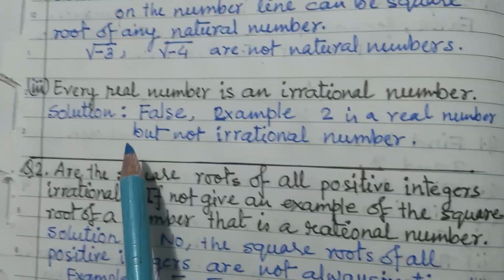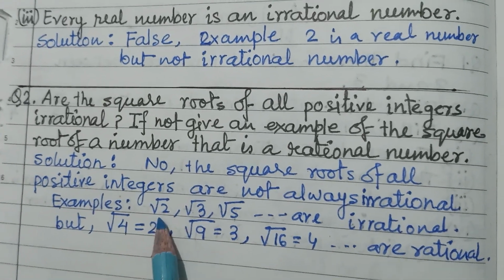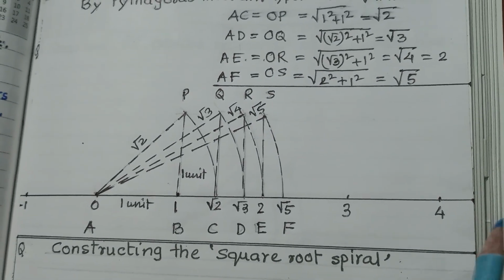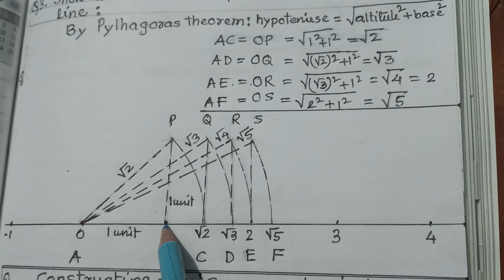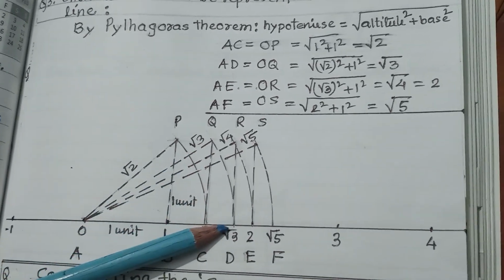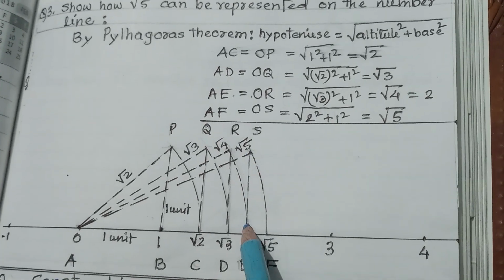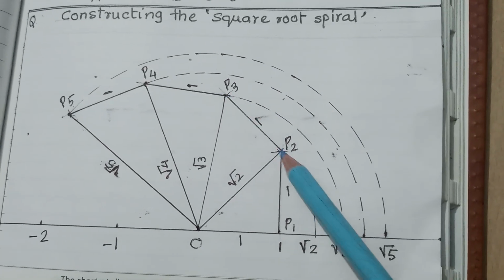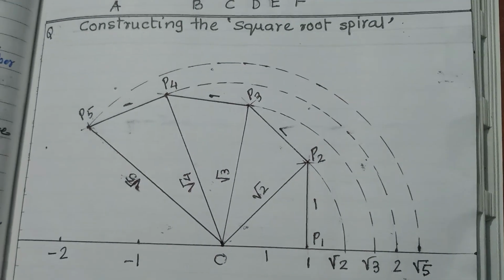NCERT MATHS | Class IX | NUMBER SYSTEM CH- 1, Ex- 1.2